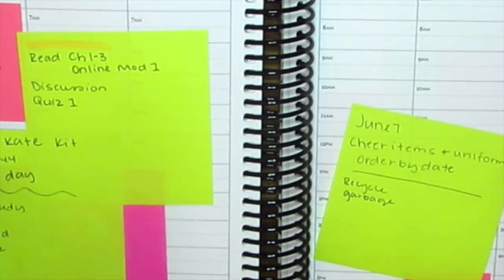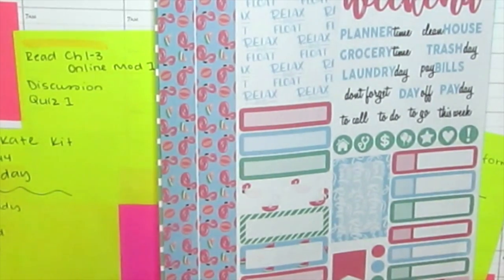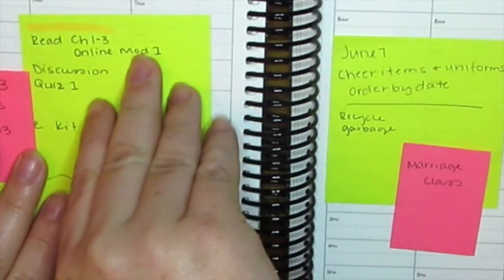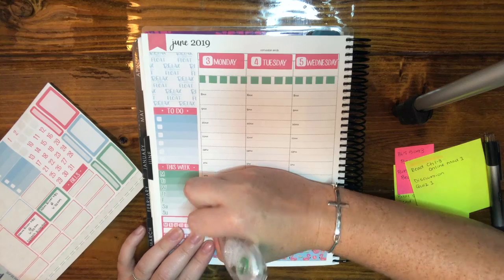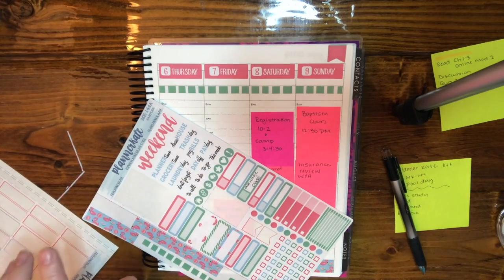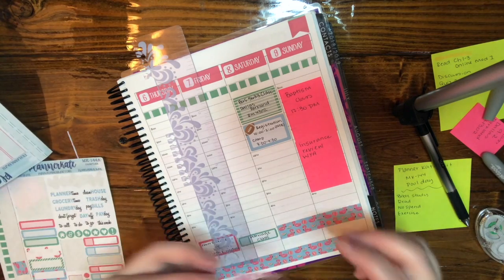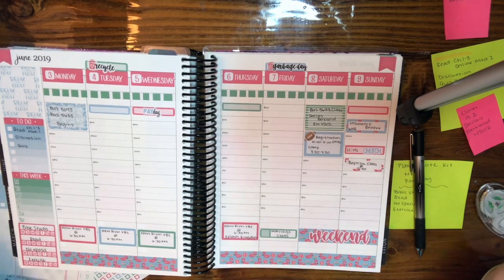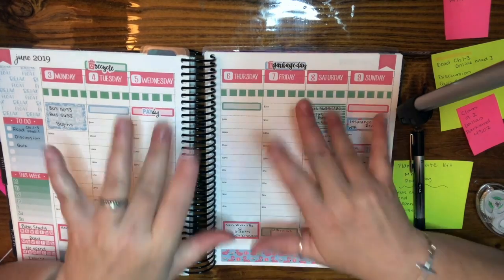June 3-9 PWM featuring Planner Kate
Plan with me for June 3-9, 2019 feating Planner Kate MK-144 sheets A and B2. This is my first week using a Planner Kate kit and changing my planning system. My camera died on me half way through so I apologize about the sound but I will get it fixed before next week!